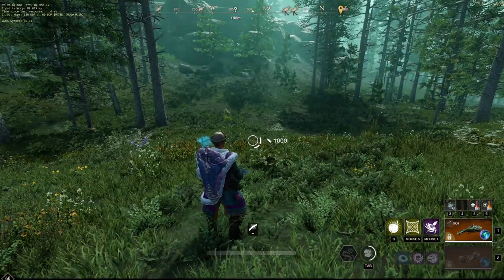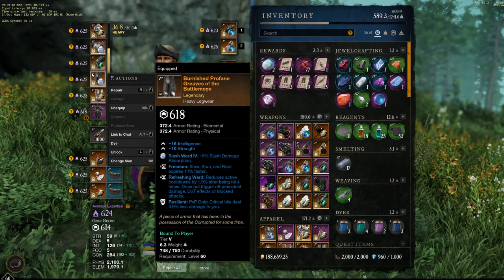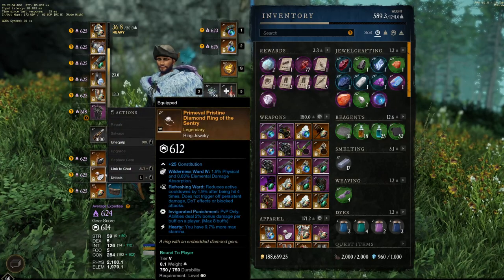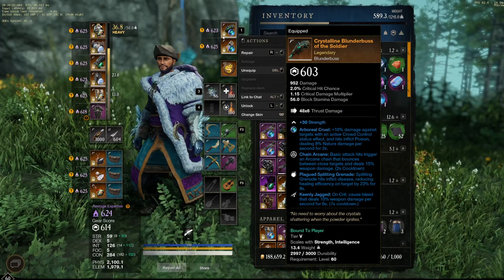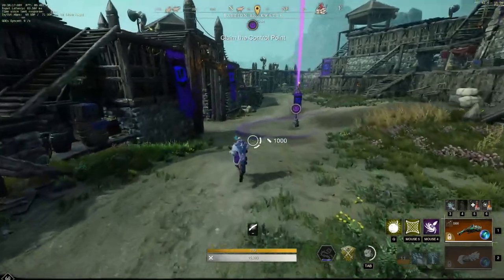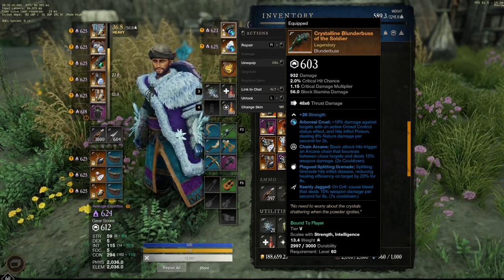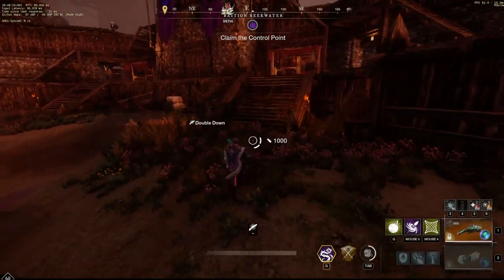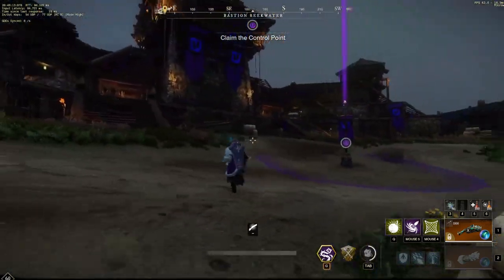Everything you need to know about IG/BB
my notes:

standard builds:

light 150 con 200 str 150 int (backline peeler/healer nuker) [nuker]
- keenly emp flame attunment, fire dmg boosting gems + ring
- good mobility lowish surviability
- opal on bb
- run ele aversion with thrust ward + fire ward in gems

med 150 con 200 str 150 int (backline peeler/dex contester) [nuker]
- low mobility good surviability
- opal on bb

heavy 200 con 150 str 150 int (standard point tank) [util]
- pylon burst
- deadly frost
- plague nade + chain on bb pref purple bile play for ult charge
- mal/jasp on bb
- 4 resil is ok

non meta but played by t1 companies:
light 50-100 con ig/bb (na dropouts + supple + boog)
light 5 con mortar with mortar empowerment (eu)
med 50-100 con ig/bb (na dropouts + supple + boog)
heavy 300 con vg/bb (former eu, just me in na)

Still a really solid build. Less prevalent in EU now but still super prevalent in NA.